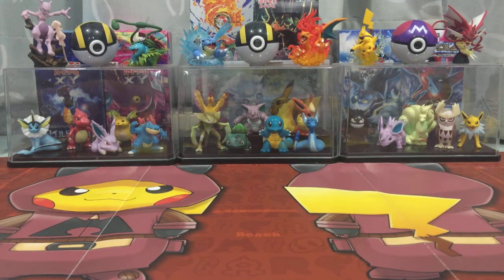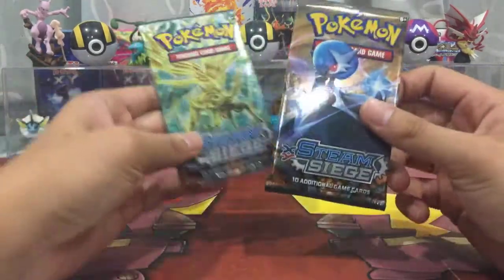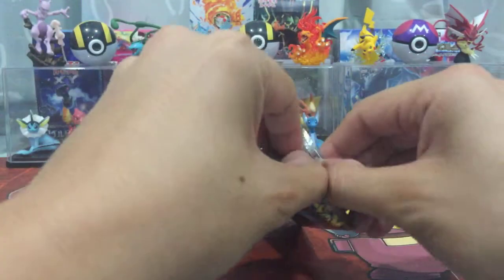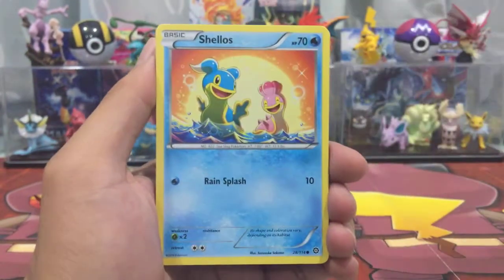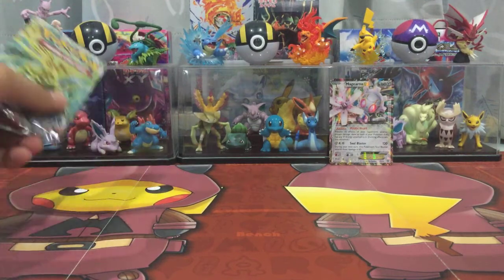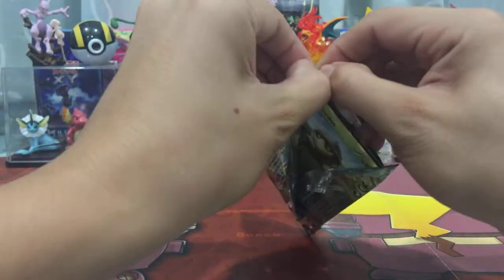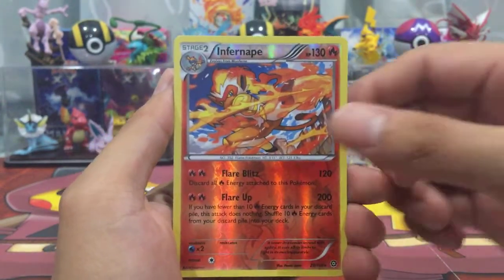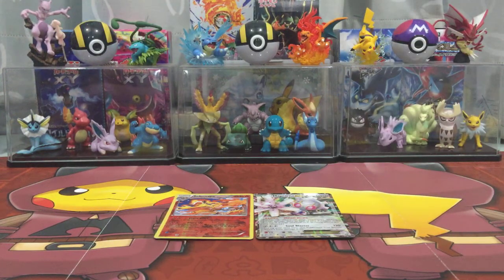Opening Pokemon XY Steam Siege Booster Packs!! - #084